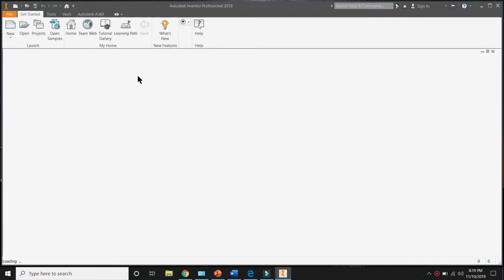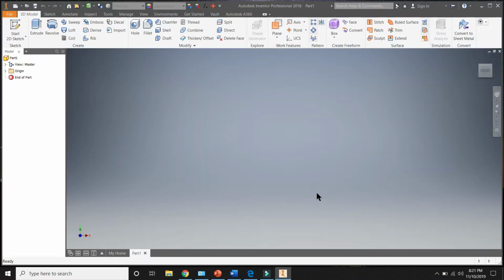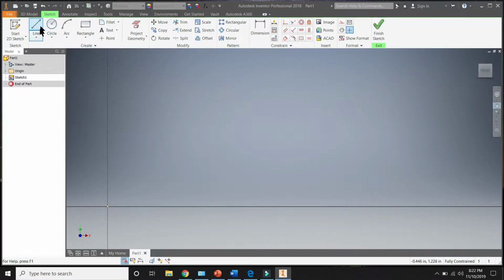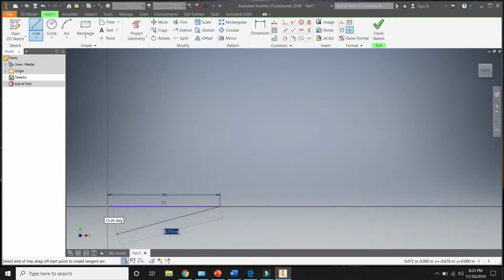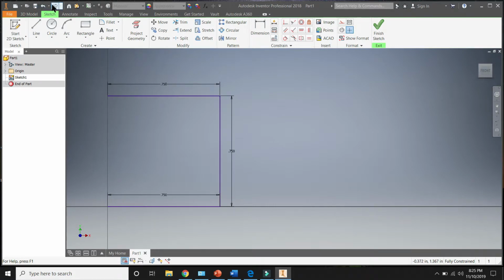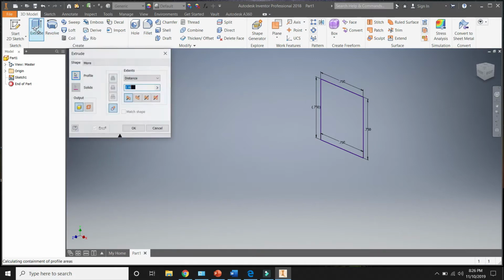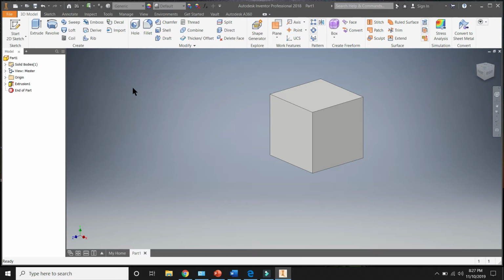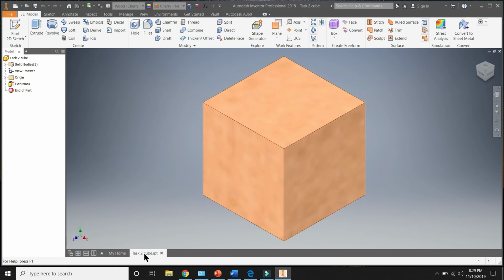Inventor Wooden Cube